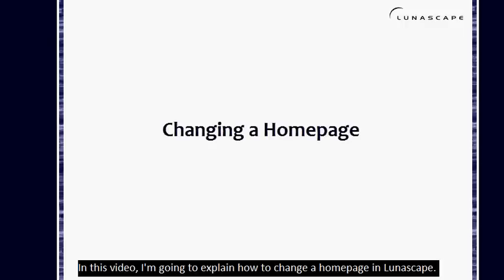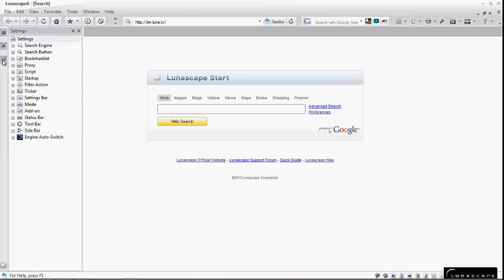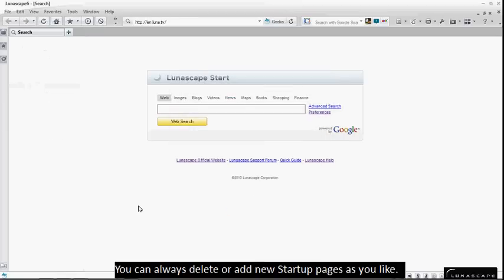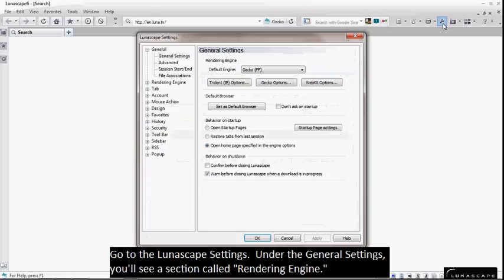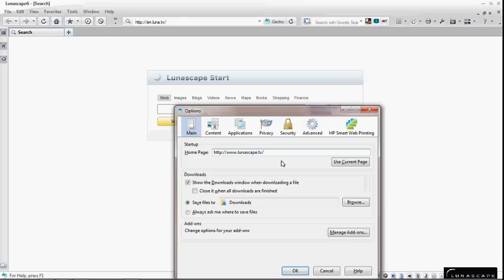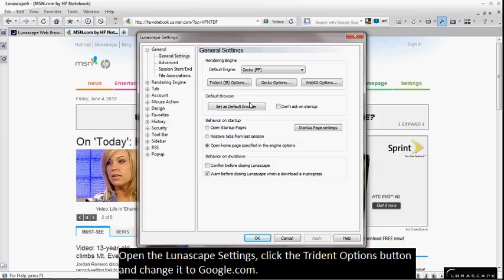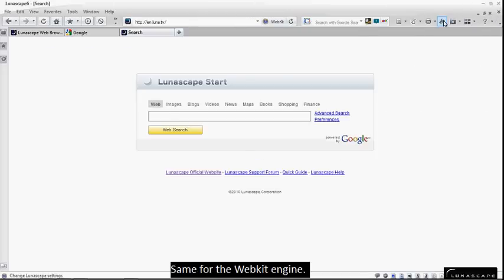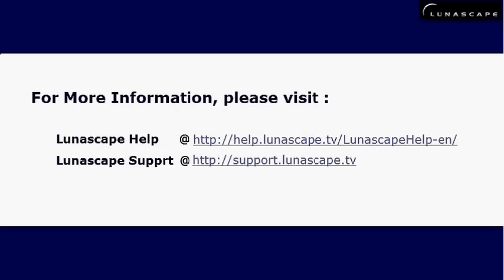How to Change a Homepage in Lunascape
This video explains how to change a homepage in Lunascape. With Lunascape, you can set a homepage to each rendering engines (Trident/Gecko/Webkit).